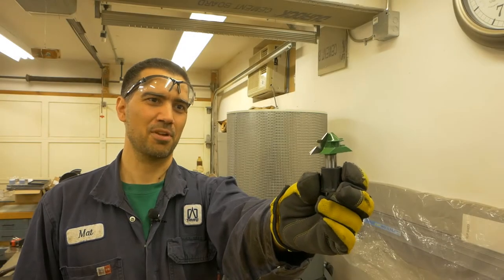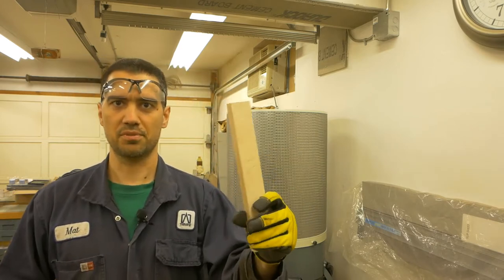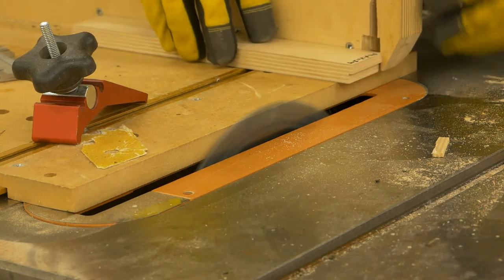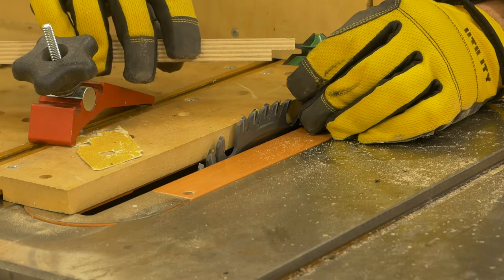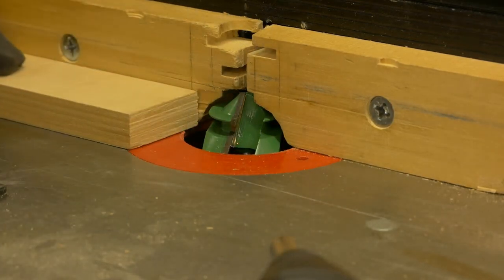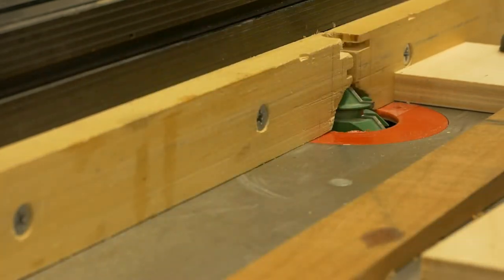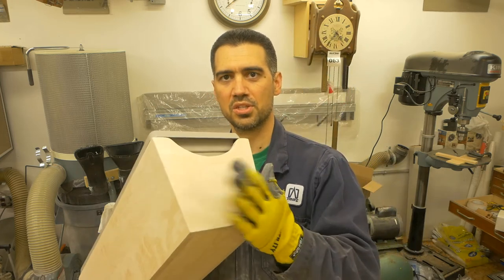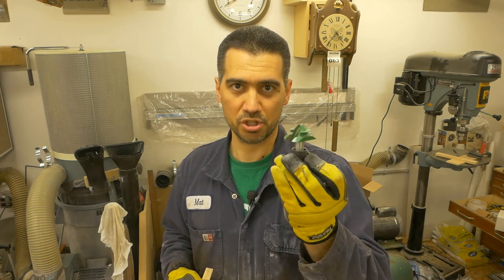WoodWork-In-Progress - E10 - Playing With A Bit (how to set up lock mitre bit)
In this video I play around with a new router bit - the 45 degree lock mitre bit. I go through some quick setup steps, use it in a project, and finally answer the question: is it worth it?